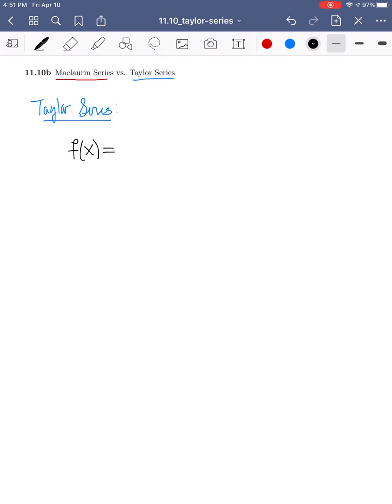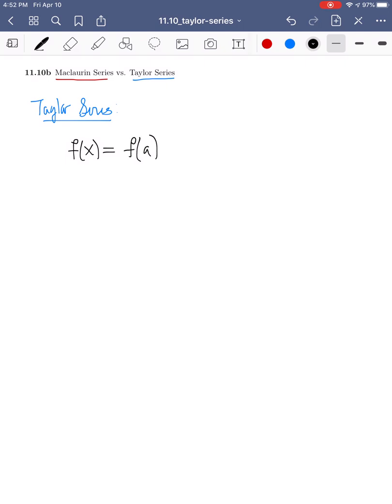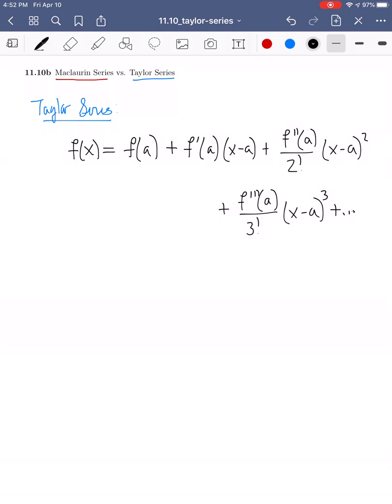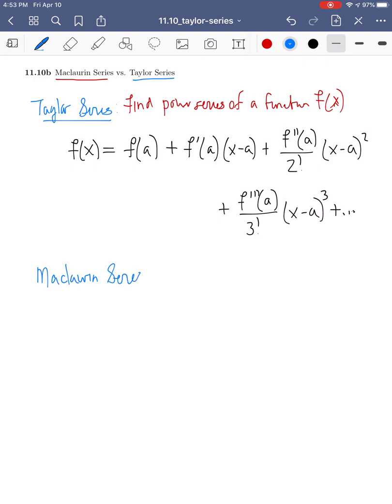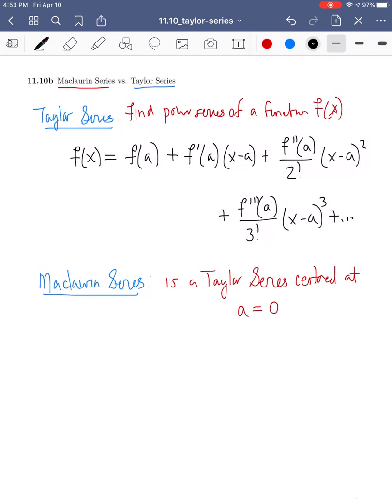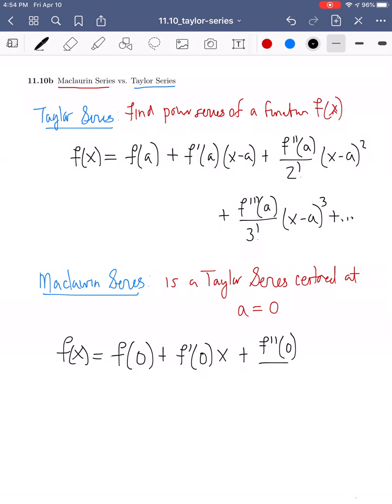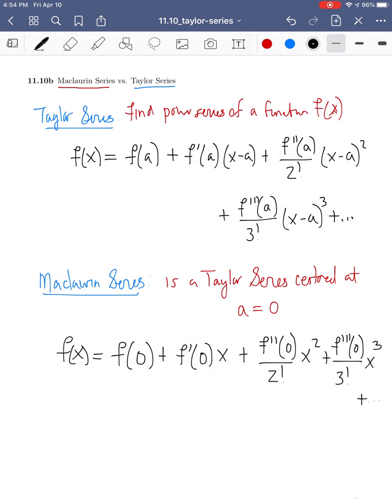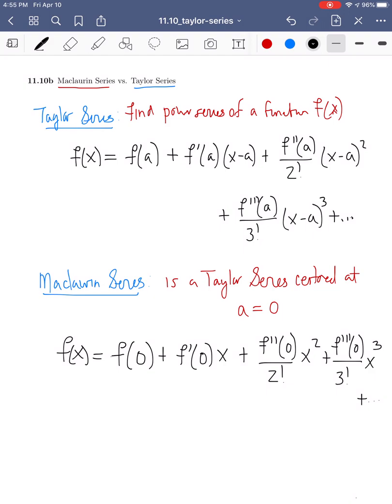11.10b Taylor Series vs Maclaurin Series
A Maclaurin Series is a Taylor Series centered at a=0

All Maclaurin Series are Taylor Series, and all Taylor Series are Power Series

BUT

NOT all Taylor Series are Maclaurin Series...they must be centered at a=0 to be a Maclaurin Series